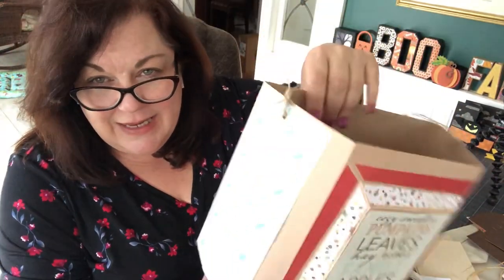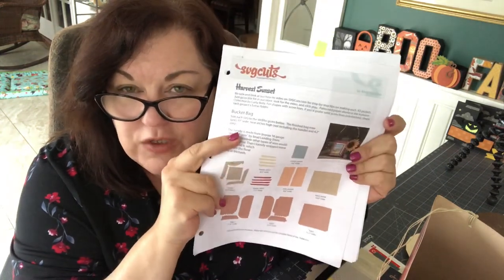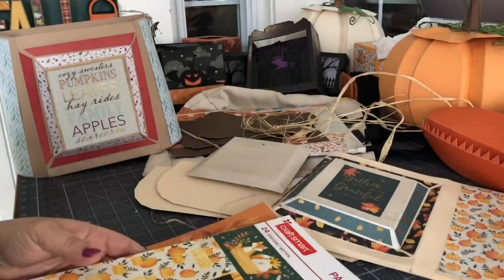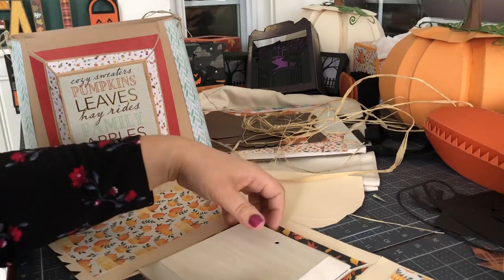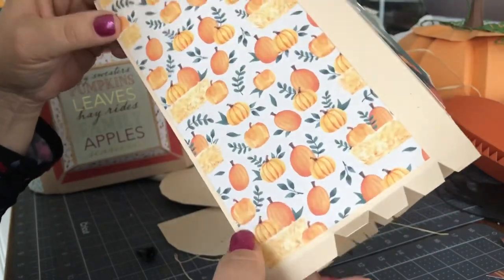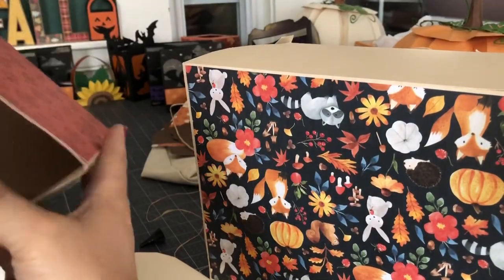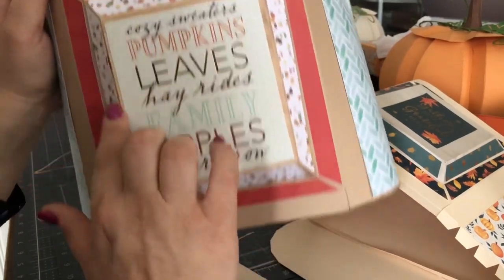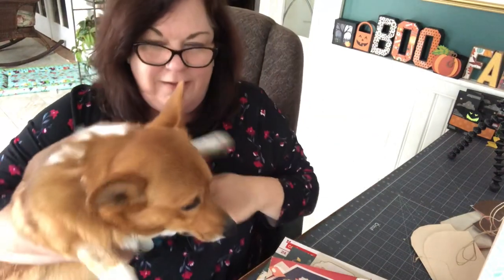Autumn Paper Bucket Bag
Today we are putting together this very unique project from SVG Cuts.
It’s a paper Bucket Bag that features a pretty plaque-like cut in the center, which I took from a stack of Autumnal paper.

Often, when I buy paper pads, I typically find pages that are designed to be used in very specific ways. There are strips for page borders, index card styles for use in day minders and even cut outs for embellishments. Having these types of pages in a stack helped to bulk up the paper pad, but left me with a lot of paper I couldn’t use.  Since I’m an extremely frugal person, these types of “extras” kinda bothered me, because I never used them.

But then I started seeking out these projects that would utilize these papers, such as today’s project!
This Paper Bucket Bag only looks complicated, but it's super easy to put together!  This project is part of the SVG Cuts kit called "Harvest Sunset", which I highly recommend.

I make all of my paper crafting projects with a Cricut Maker and fully endorse the entire line of Cricut machines and products.  I've been a Cricut Product Expert for the past five years and, time after time, always choose Cricut machines, materials and accessories for all my projects!

If you are in the market for a Cricut Maker or other materials from Cricut, please use my link:

Did you know I have a blog full of great Cricut projects *and* recipes?
Check it out at: Missritatotherescue.com

During the month of October 2019, I am giving away FIVE (YES! FIVE!!) Cricut EasyPress Mini machines with a box of Infusible Ink transfer sheets for you to play with!

Facebook page.  I am trying to reach a new goal of 2,000 subscribers, so help me get there by signing up to ensure you get all of my videos!!

To enter into the "Miss Rita To The Rescue!"

Best always,
Miss Rita